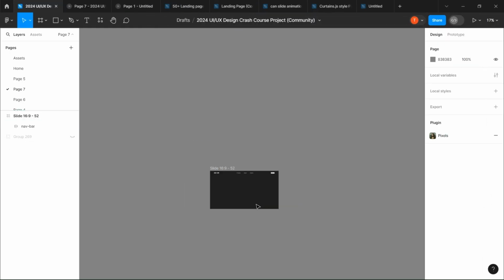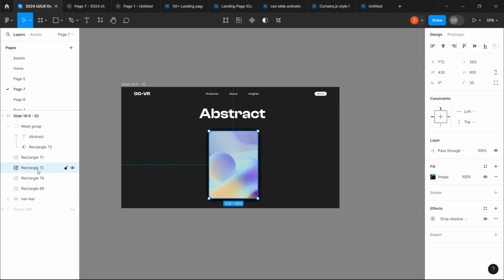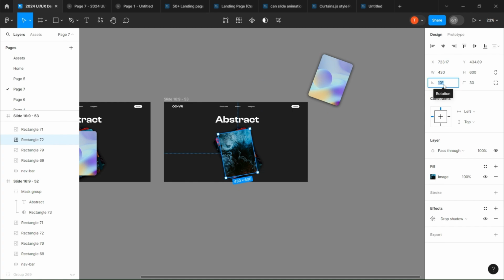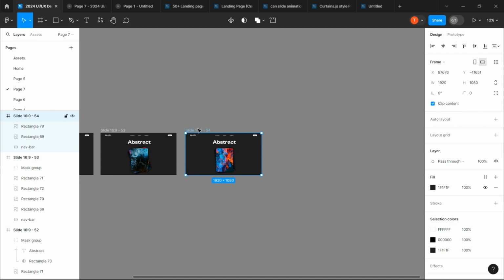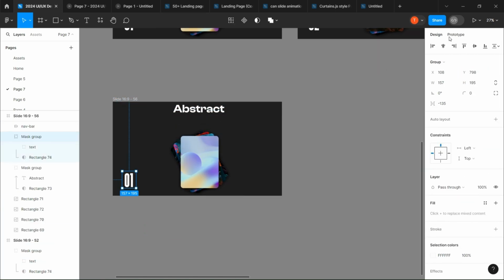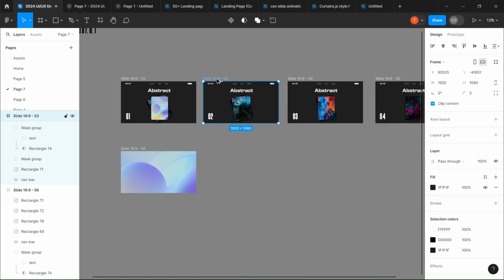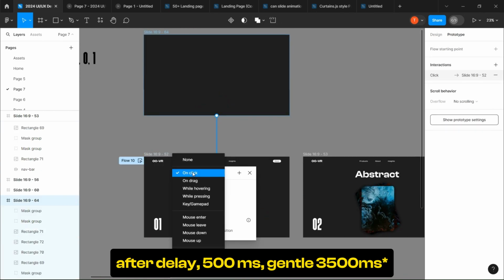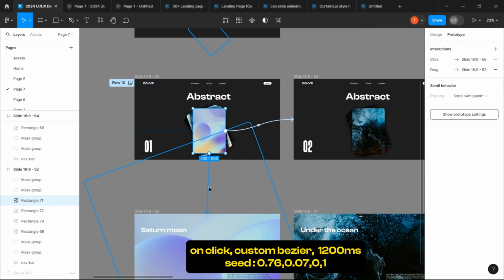Figma swipping card animation| Figma tutorial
the figma file link will be place in the youtube community post section.

🚀 Wassup it's Bendy, your go-to channel for UI/UX design excellence! In this tutorial, we dive deep into the world of Figma, unlocking the secrets to creating a visually stunning hero section with animation. 🎨✨

👉 Whether you're a seasoned designer or just starting your UI journey, this step-by-step guide will empower you to harness Figma's power and elevate your skills to new heights. From wireframing to prototyping, we'll cover it all!

We will bring you a ton of free value every week!